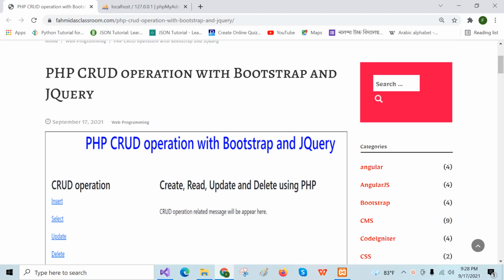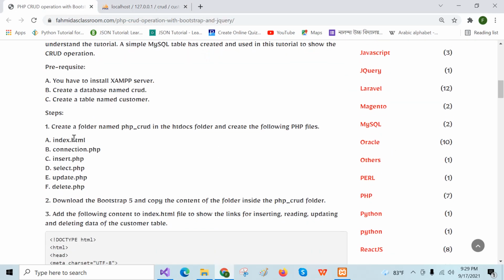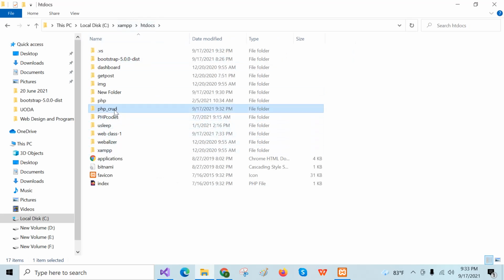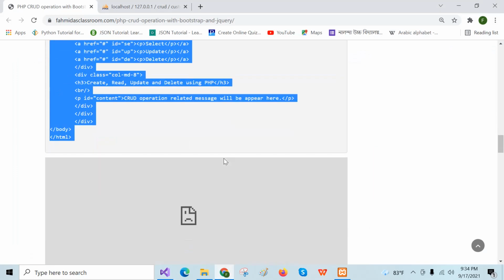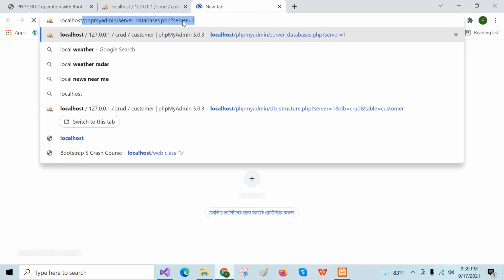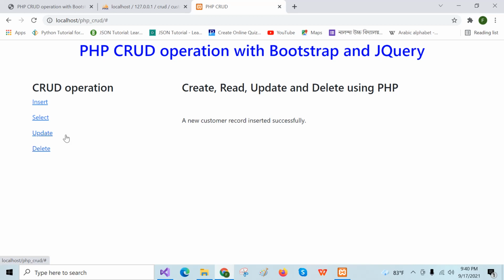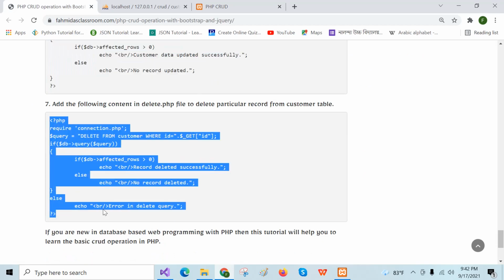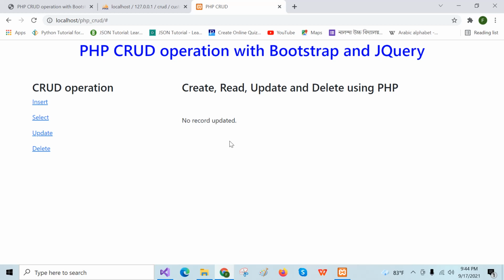PHP CRUD operation with Bootstrap and JQuery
The steps are given in the following tutorial.